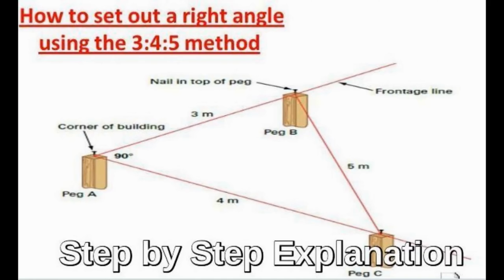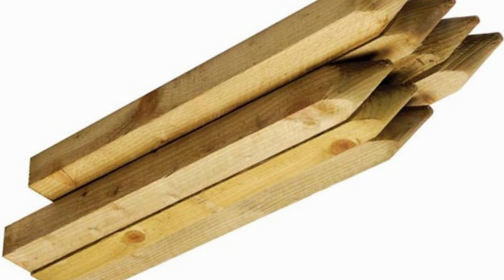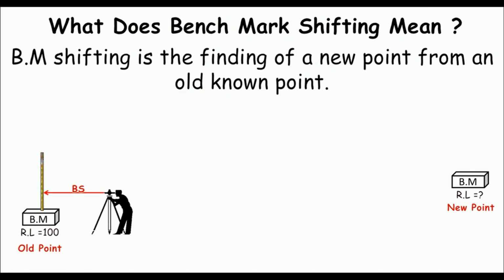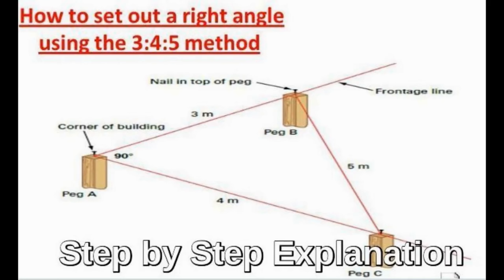Mastering the 3-4-5 Method: Precise House Layout Made Easy. setting out a house explained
Unlock the secrets of accurate construction with our step-by-step guide on the 3-4-5 method for setting out a house. This ancient technique, rooted in the Pythagorean theorem, ensures perfect right angles, crucial for a solid foundation.
Meaningful Spaces
+12
Ludhiana Construction Hub
+12
Western Interlock
+12

In this video, you'll learn:

The fundamentals of the 3-4-5 method and its geometric principles.

Essential tools required: measuring tape, pegs, and string lines.

A practical demonstration of forming a right-angled triangle on-site.

Tips to avoid common pitfalls during layout.

How this method applies to various construction projects, from residential buildings to patios.Whether you're a budding builder or a DIY enthusiast, mastering this method will elevate your construction accuracy. Join us as we demystify this timeless technique and lay the groundwork for your next successful project!